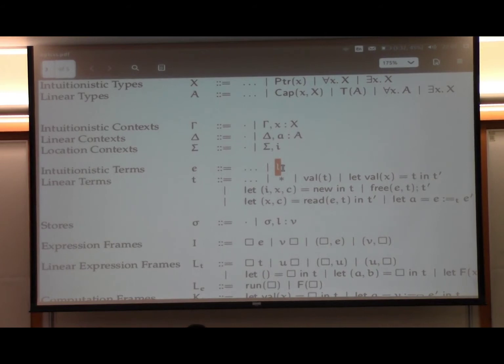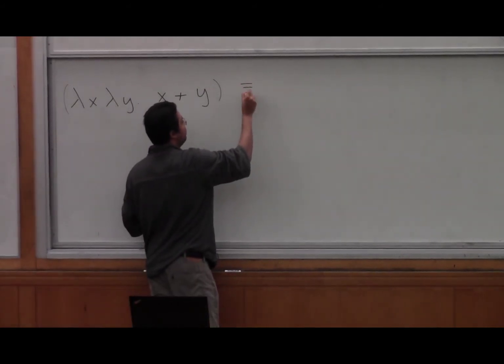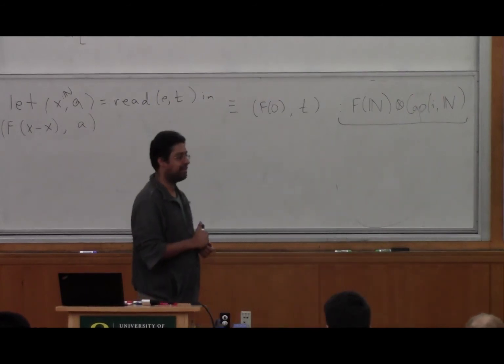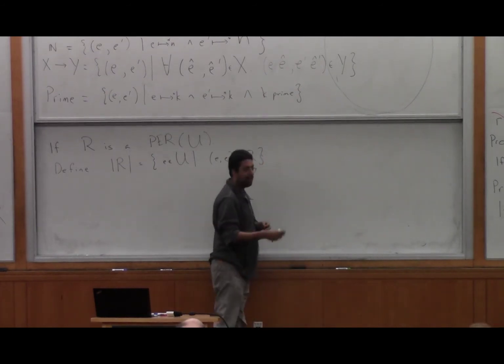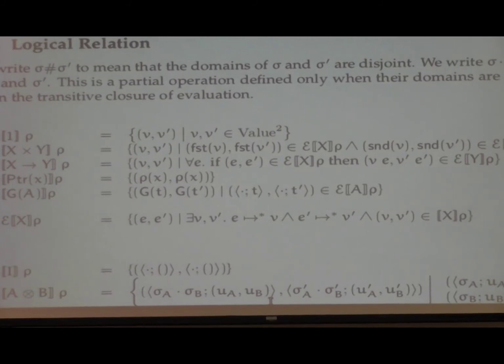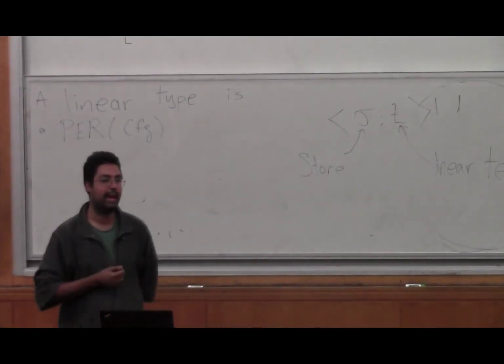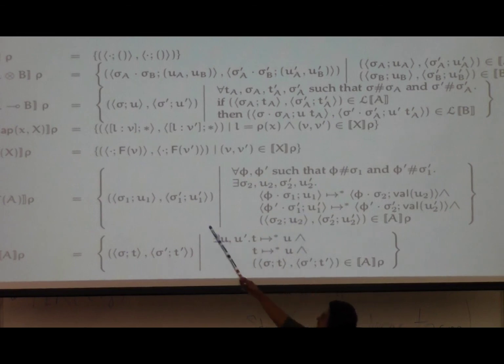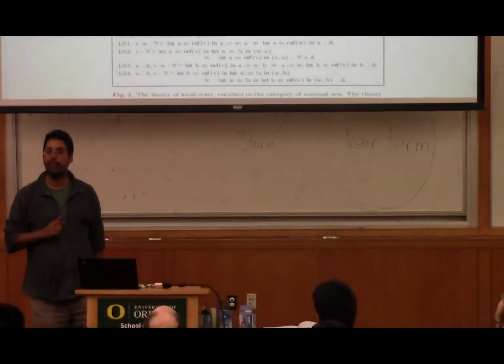Linear and Dependent Typing 3 - Neel Krishnaswami - OPLSS 2017